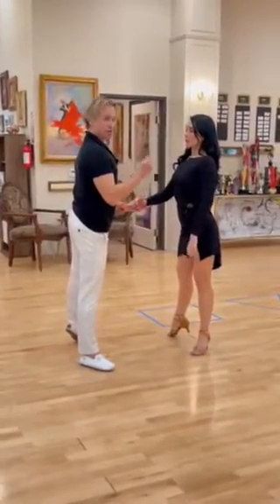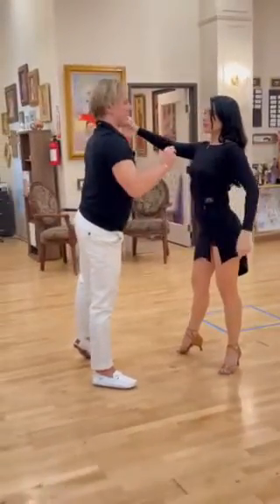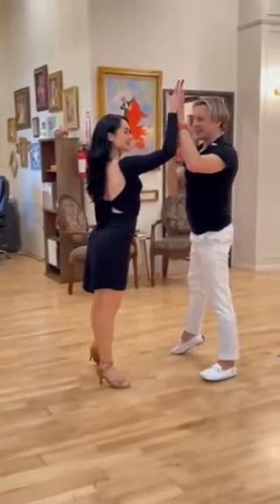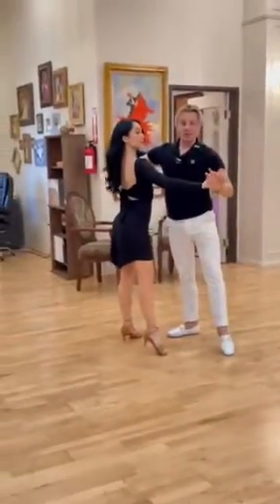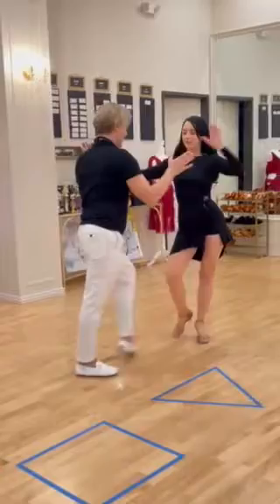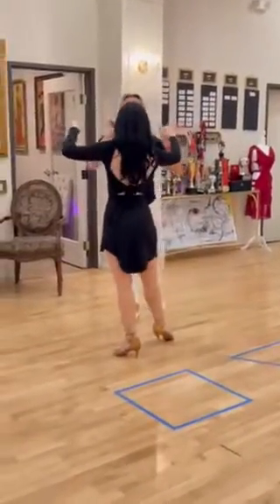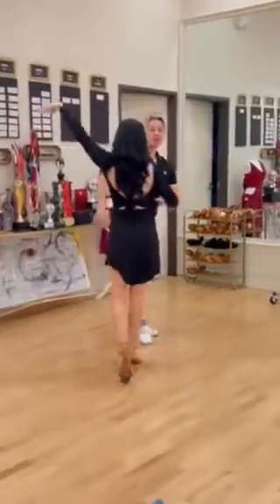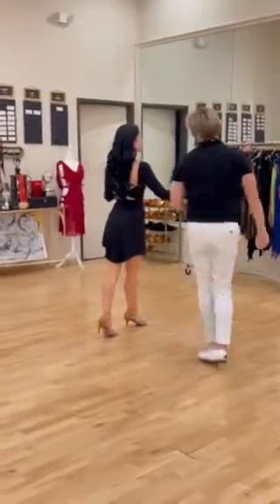Learn dancing with Oleg Astakhov 📲 “Dance With Oleg” APP & DanceWithOleg.com